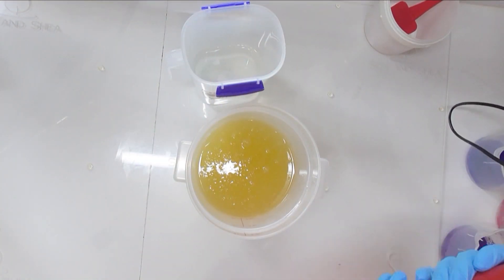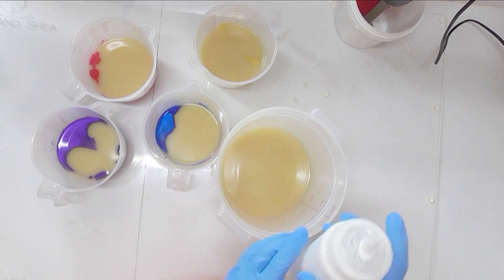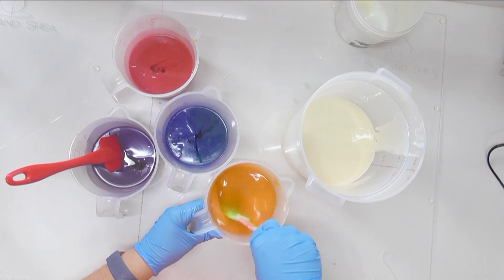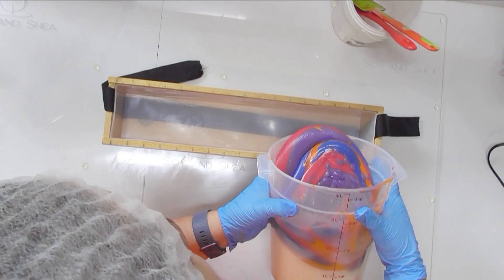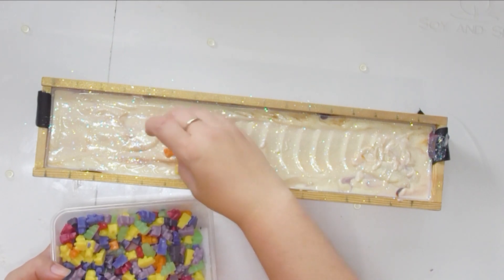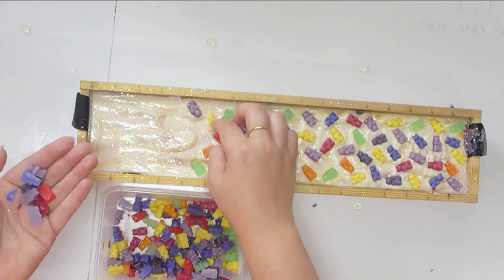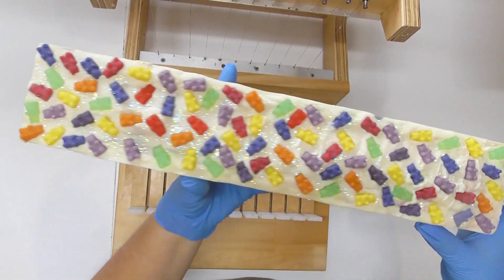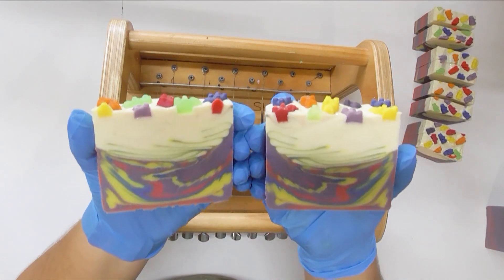Gummy Bear Cold Process Soap - A custom blend Fragrance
I mixed all the left over sweet fragrances together and created a unique blend that smells just like gummy bears!

*** My recipe ***
30% Coconut Oil
20% Palm Oil
3% Shea Butter
42% Olive Oil
5% Castor Oil

Superfat – 5%